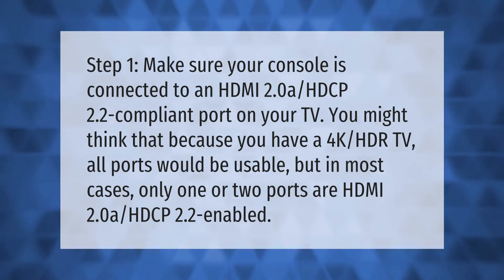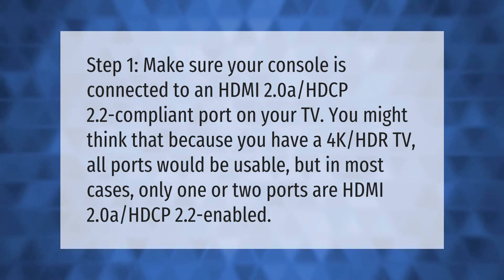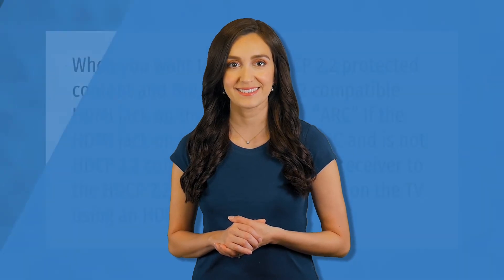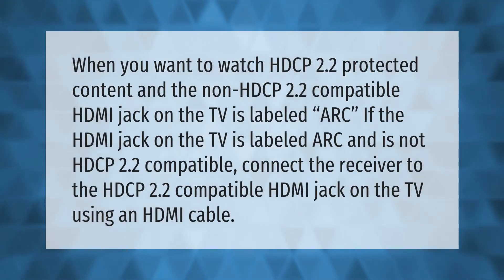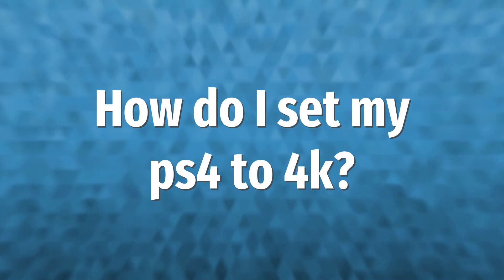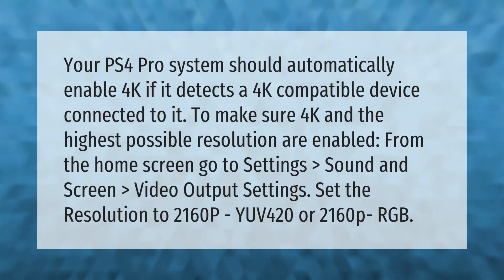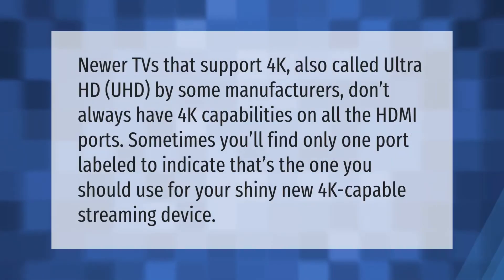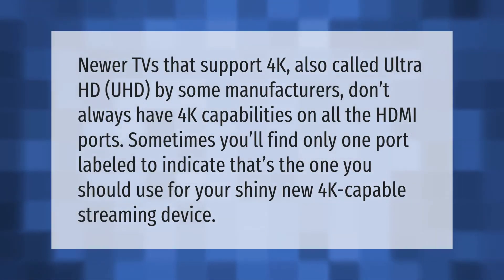What HDMI input should I use for ps4?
00:00 - What HDMI input should I use for ps4?
00:43 - Is HDCP 2.2 the same as Arc?
01:20 - How do I set my ps4 to 4k?
01:58 - Do all HDMI ports support 4k?

Laura S. Harris (2021, March 29.) What HDMI input should I use for ps4?
    AskAbout.video/articles/What-HDMI-input-should-I-use-for-ps4-203260